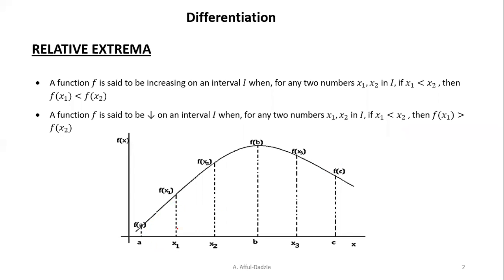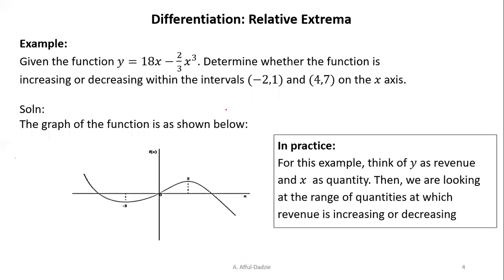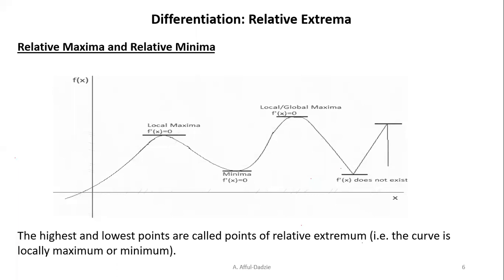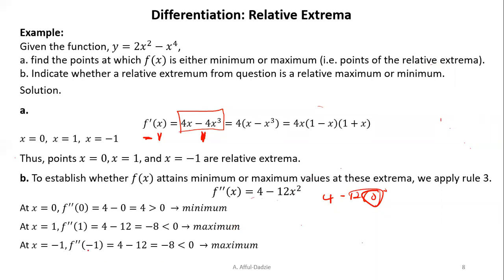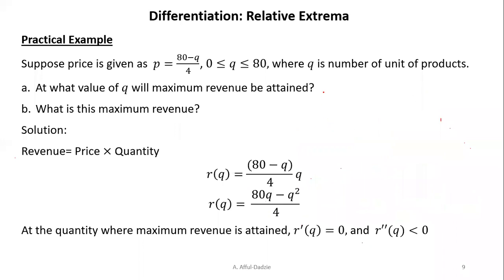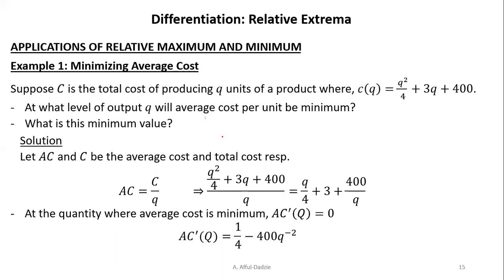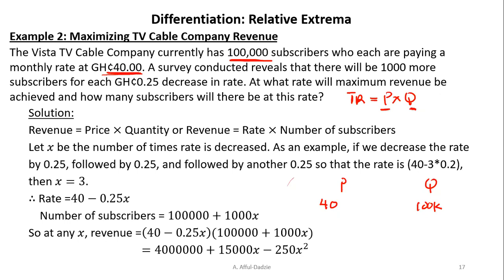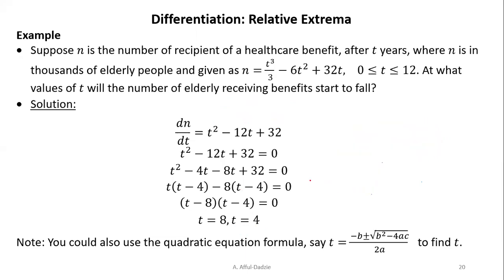UGBS 202 BUS.MATHEMATICS ( RELATIVE EXTREMA)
Harrison’s desk✍️❤️

LECTURE VIDEOS